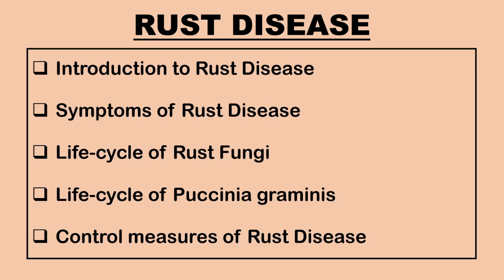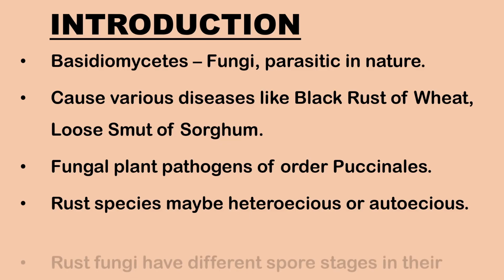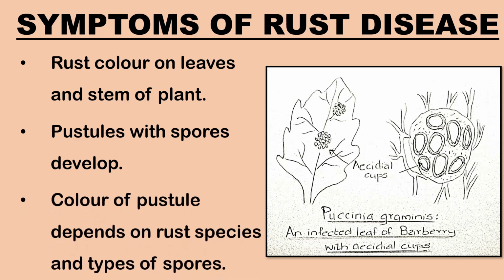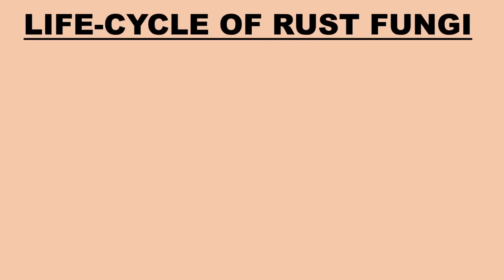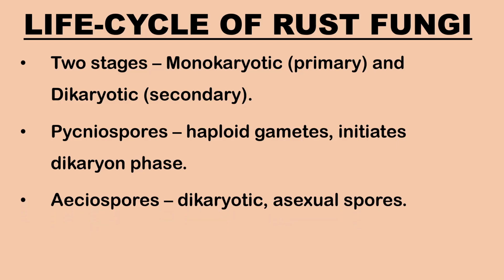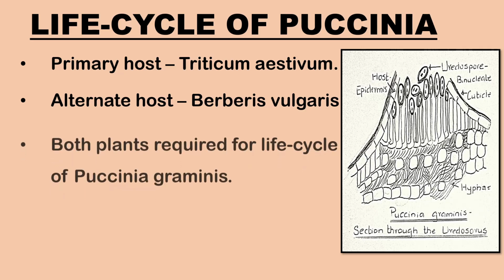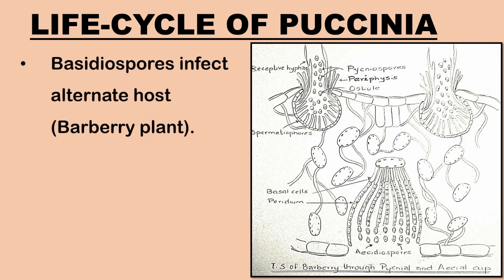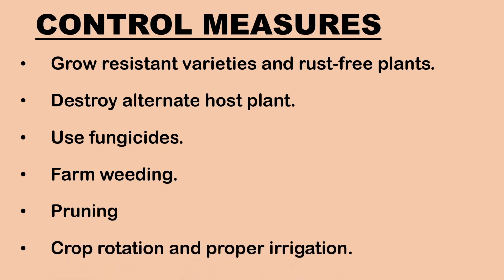Symptoms of Rust Disease | Life Cycle of Rust Fungi | Puccinia graminis | Control Measures | Botany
00:00 Introduction to Rust Disease
02:56 Symptoms of Rust Disease
05:00 Life Cycle of Rust Fungi
07:37 Life Cycle of Puccinia graminis
10:30 Control Measures of Rust Disease
11:35 Practice Questions